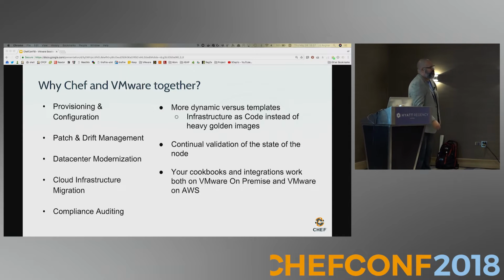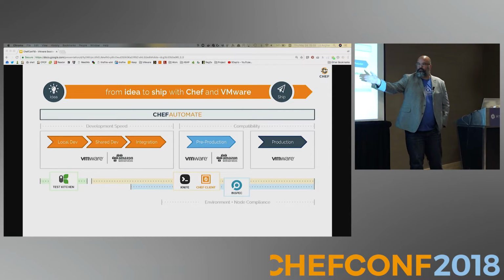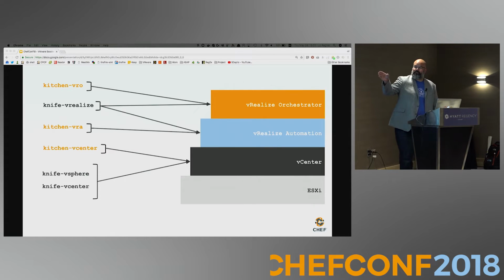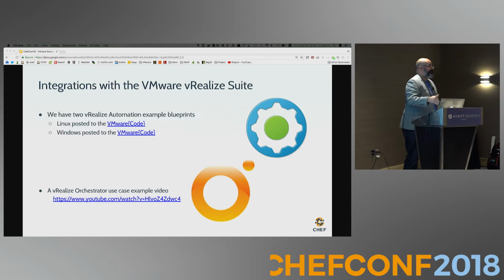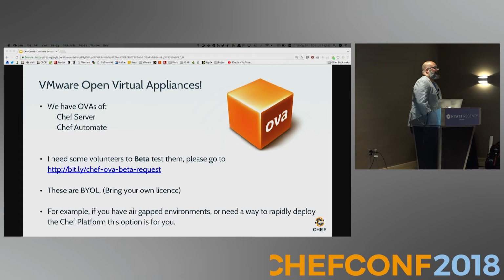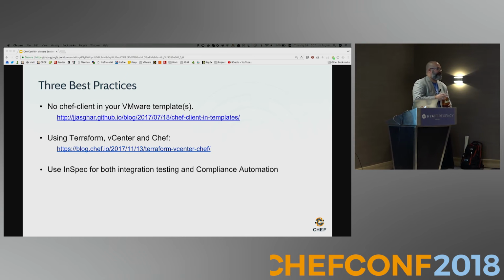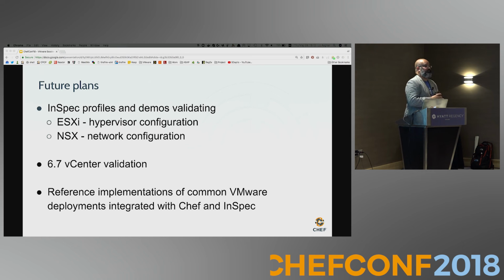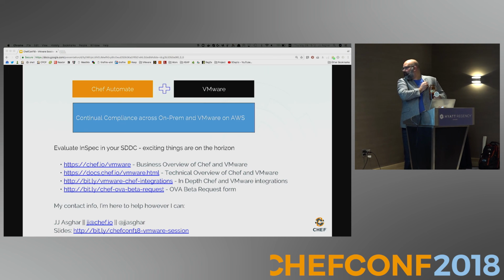ChefConf 2018 - VMware and Chef, What's the Ecosystem Like, Where Does Everything Fit? by JJ Asghar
VMware and Chef, What's the Ecosystem Like, Where Does Everything Fit? by JJ Asghar